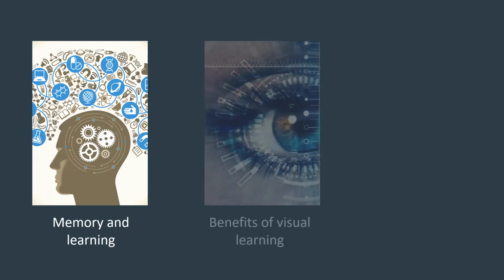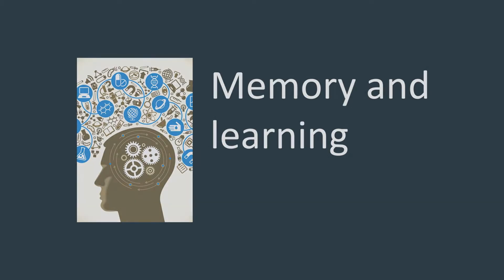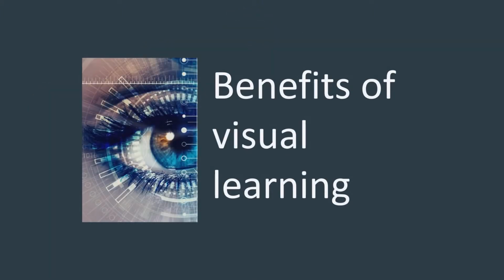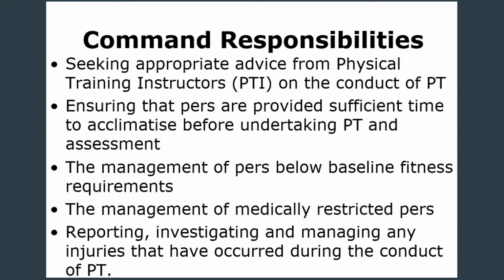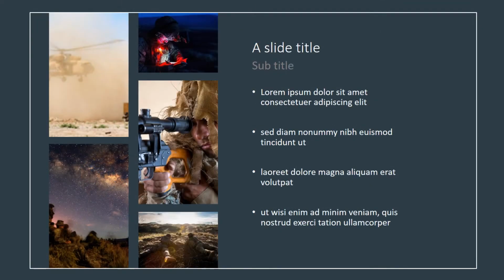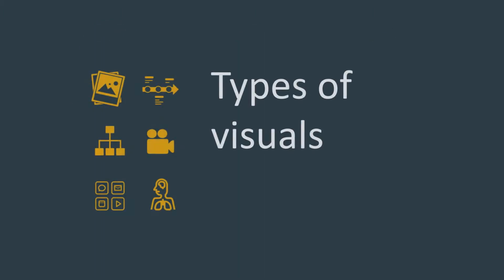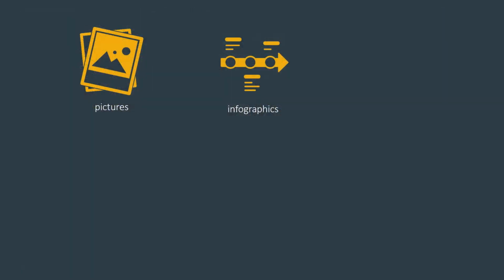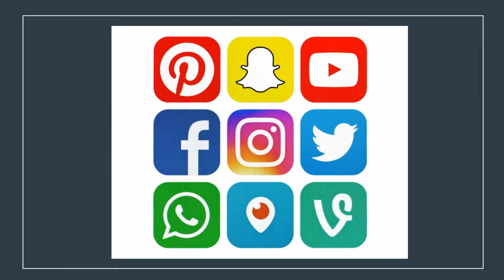Tips in five minutes or less - PowerPoint visuals